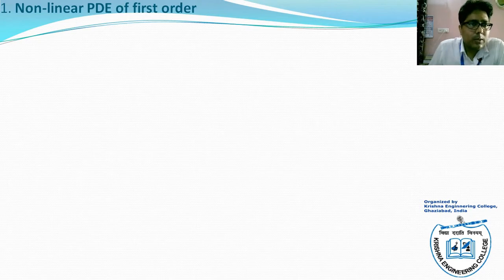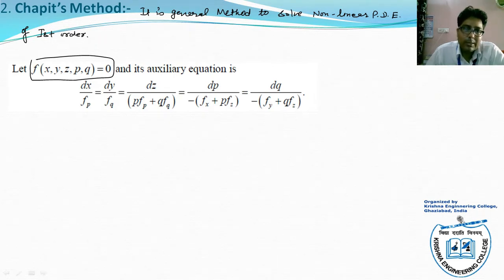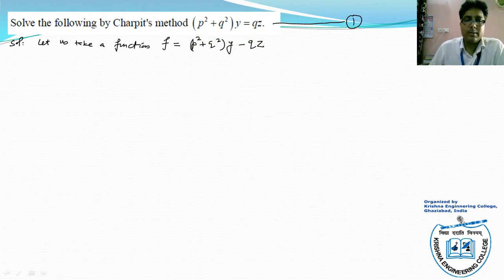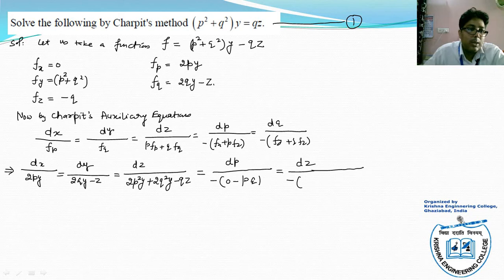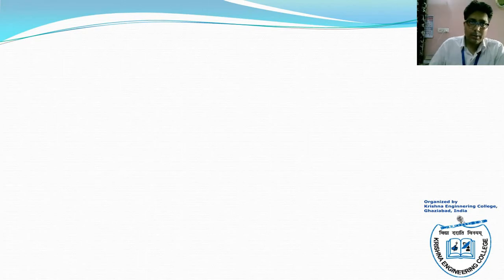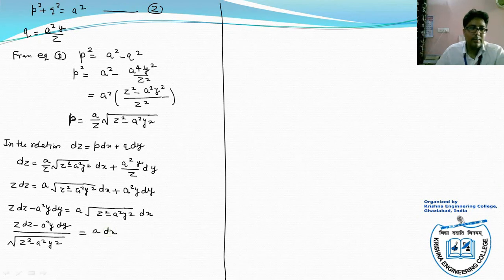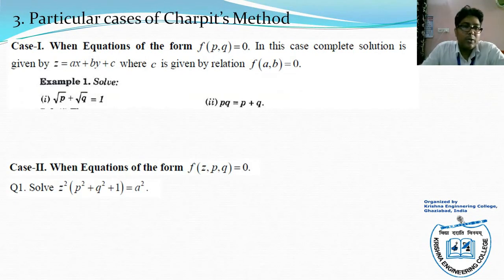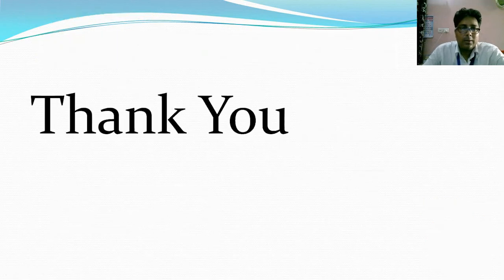Charpit's Method and its particular cases |AKTU Maths IV BAS-302/402 Unit 1, lecture 5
In this lecture we will learn about the following
(i) Non-linear PDE of 1st order
(ii) Charpit’s Method
(ii) Particular cases of chapits methods.